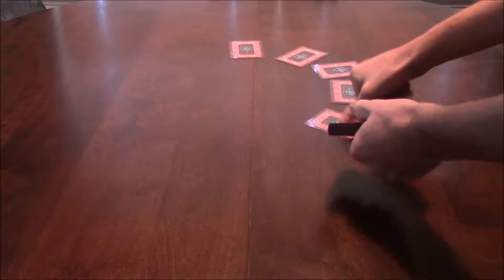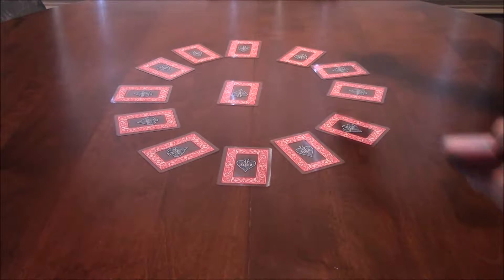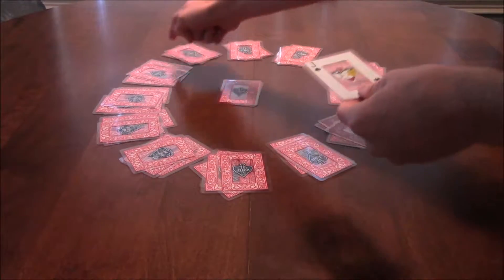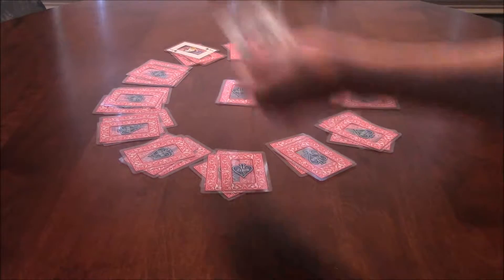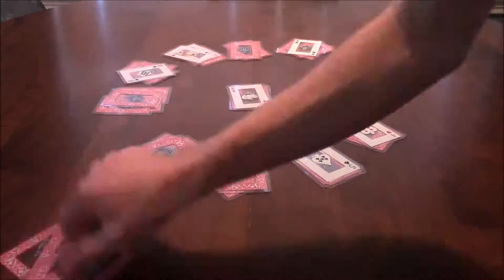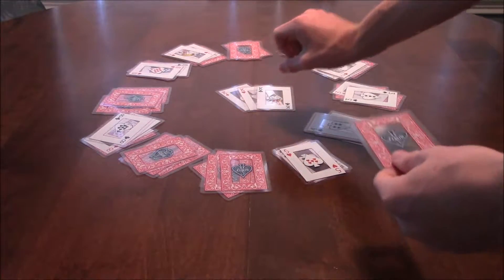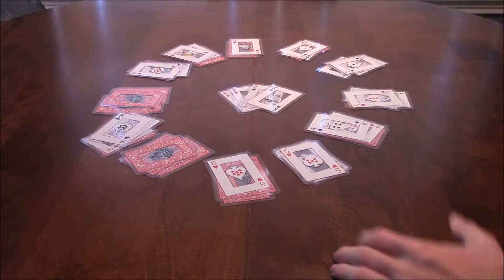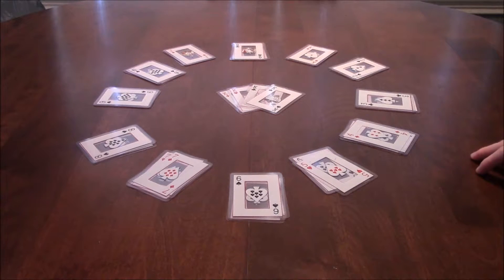Clock Solitaire Tutorial + 52 Pickup ;)